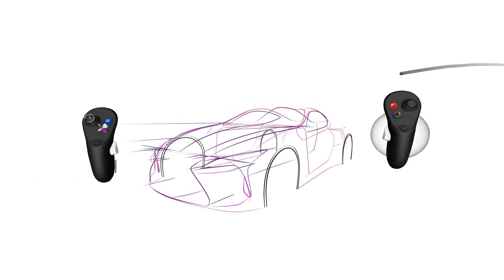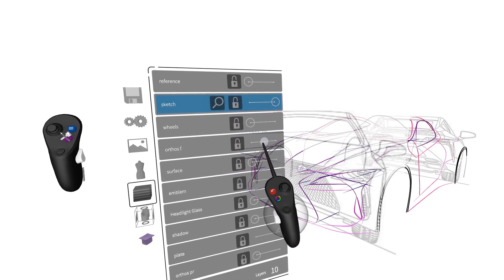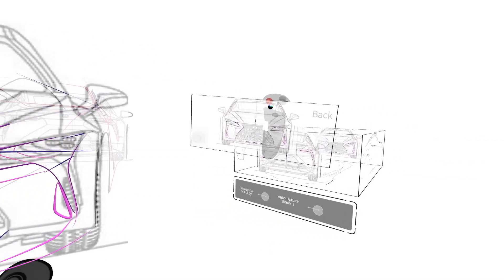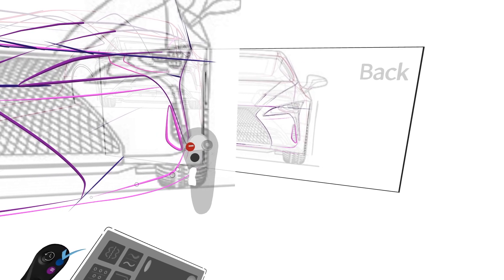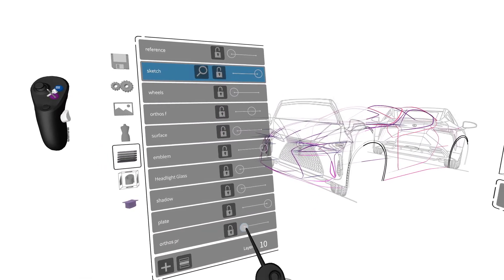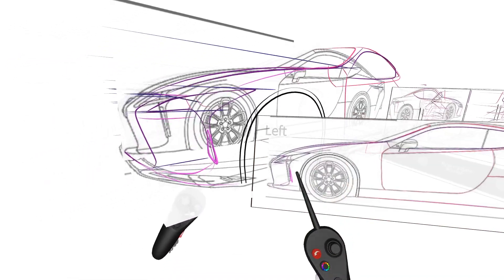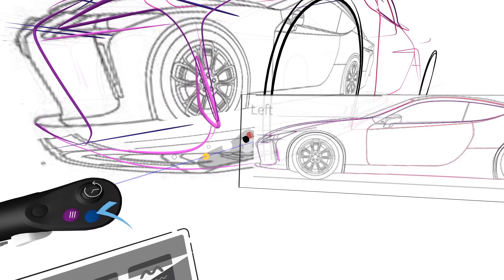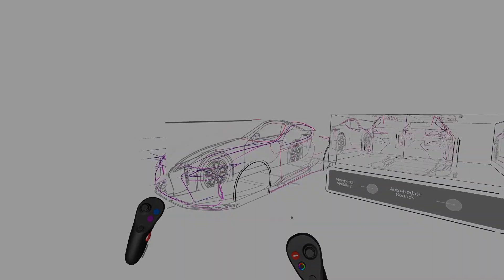Using orthographic viewport in gravity Sketch - Tools Tutorial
In this video we show you how to use the orthographic viewport in Gravity Sketch. It is great for sketching over ortho drawings imported into gravity Sketch or taking ortho screenshots of your model!

Please note that the orthographic viewport tool is not supported in Oculus Quest at this time.